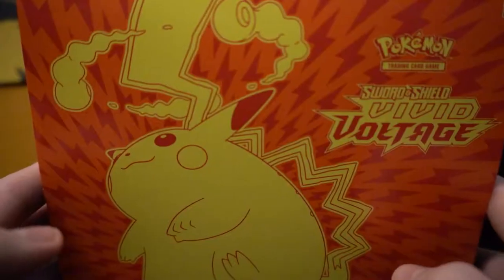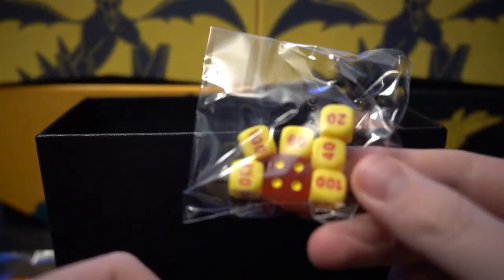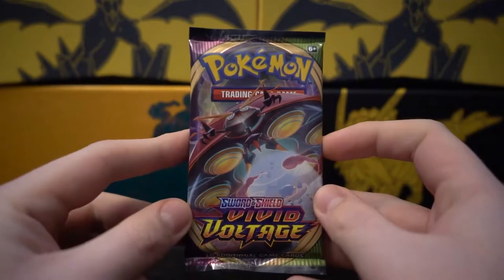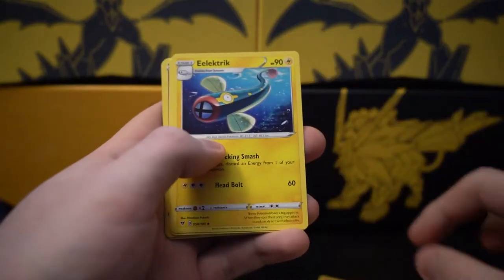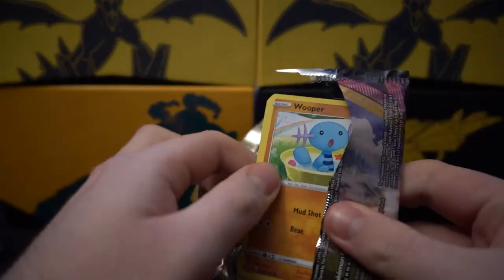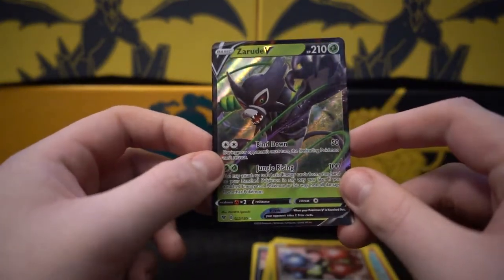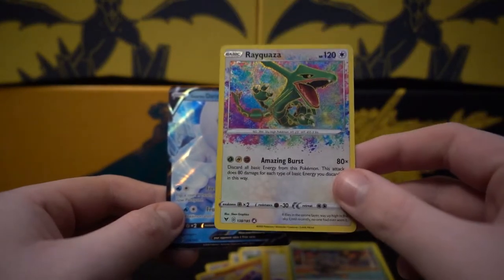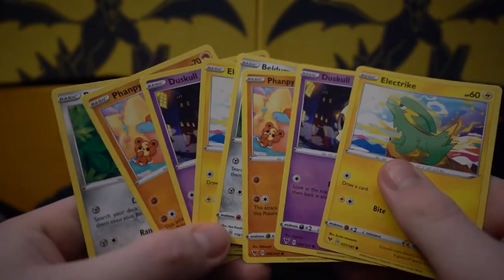THIS BOX IS AMAZING (rare) | POKEMON VIVID VOLTAGE ELITE TRAINER BOX OPENING!!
Rob opens a Vivid Voltage Elite Trainer Box this time round and are the pulls as cheeky as the title? Yeah probably.